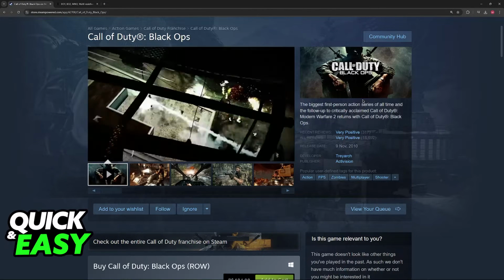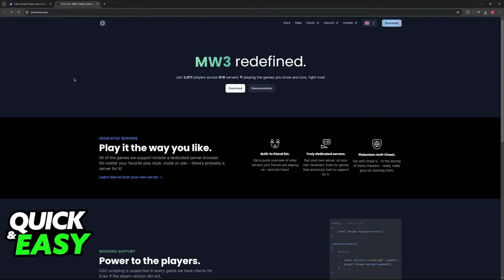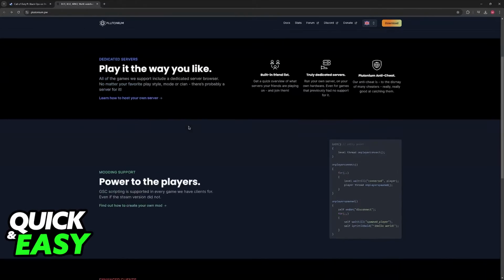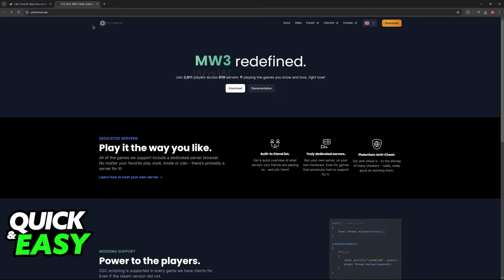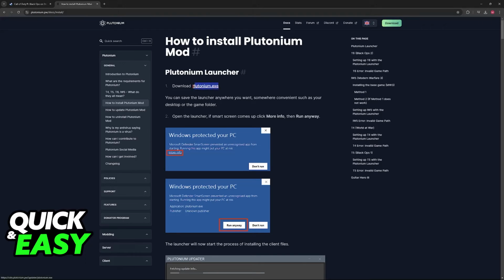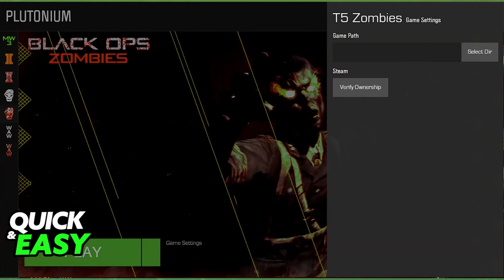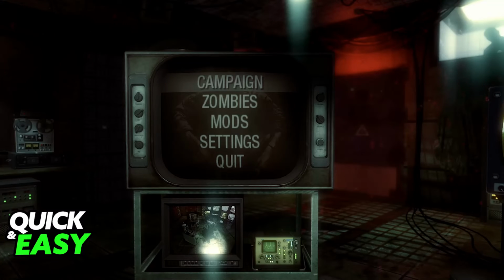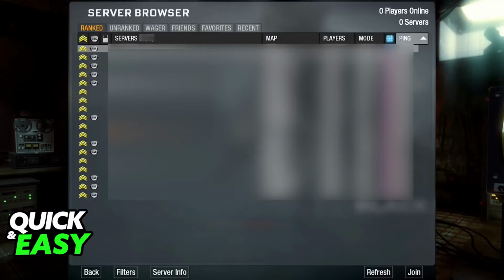How To FIX Black Ops 1 Server Not Available (2025) - Step by Step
I will solve your doubts about how to fix black ops 1 server not available, and whether or not it is possible to do this.

I hope I have helped you with the video!